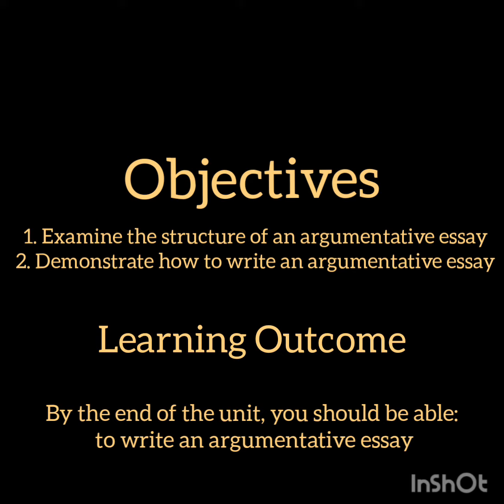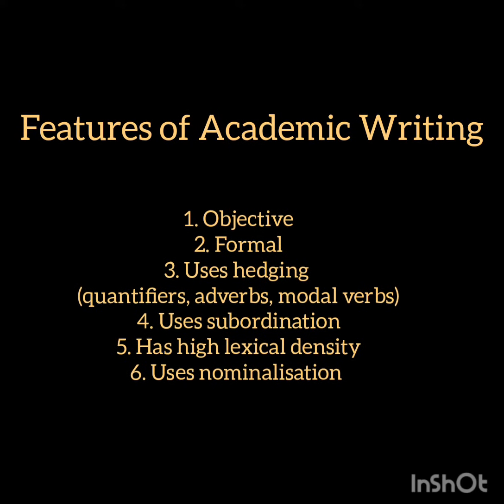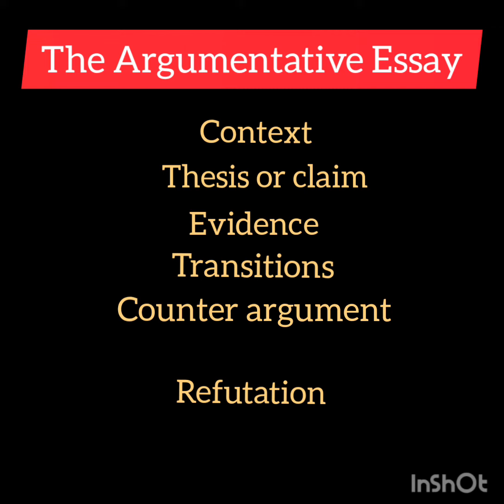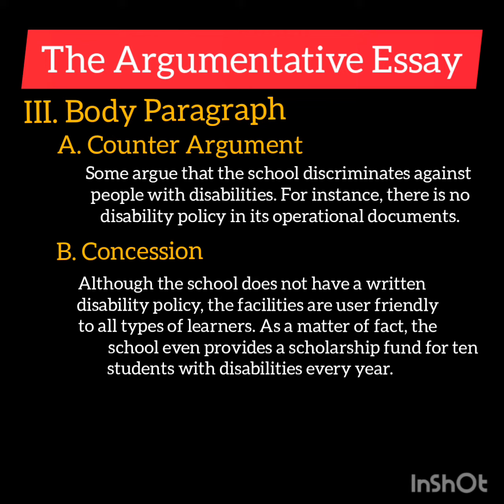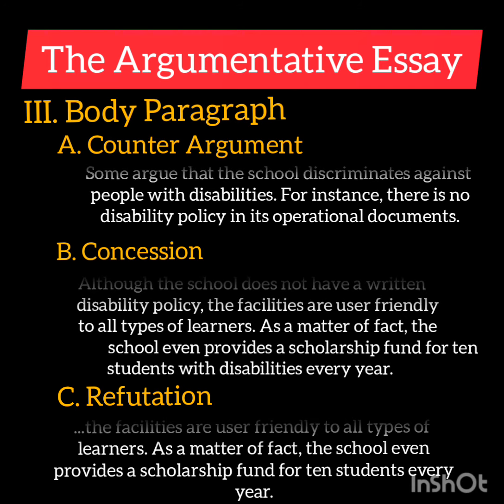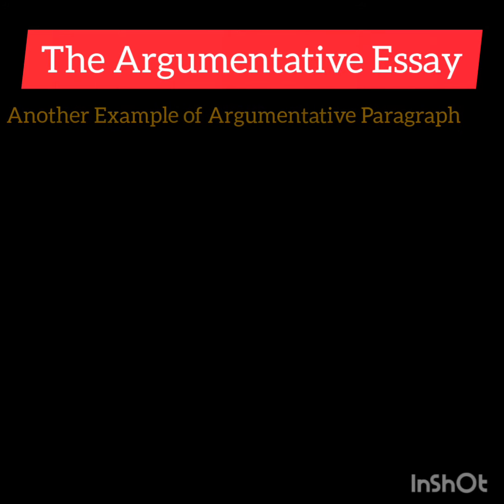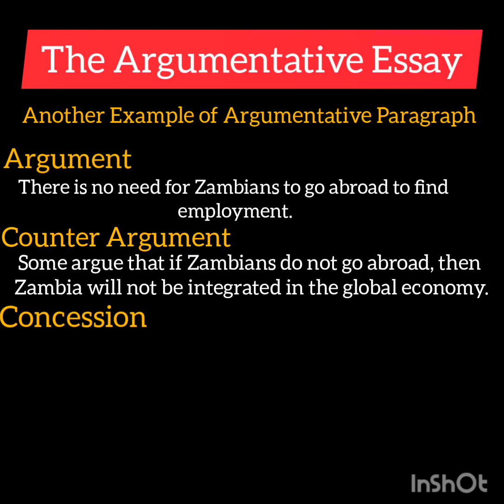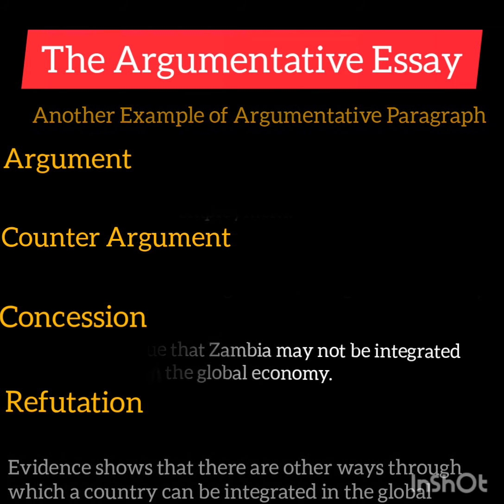Intro to writing an argumentative essay - Part 2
Argumentative Writing